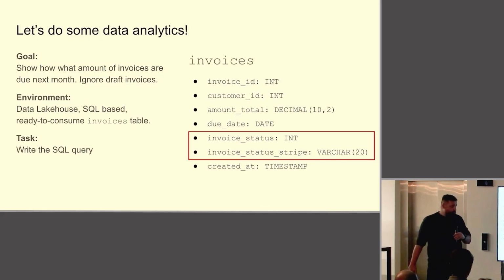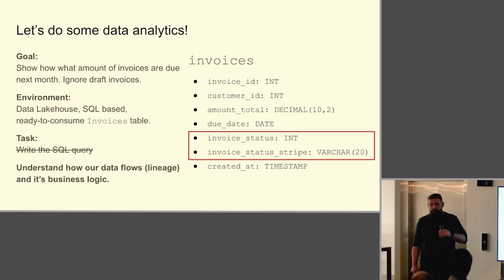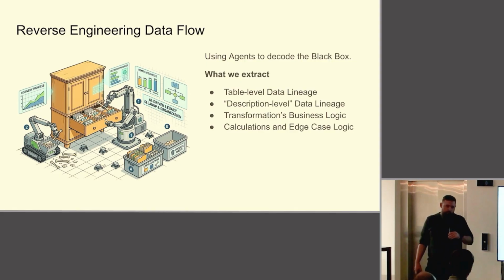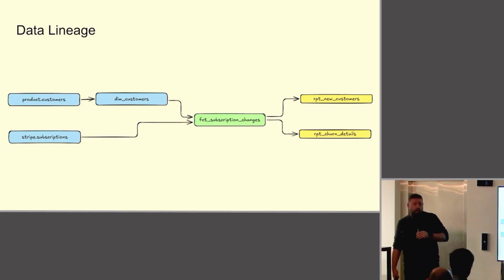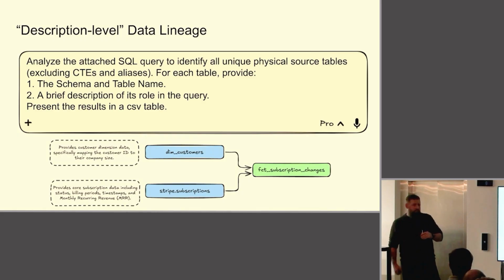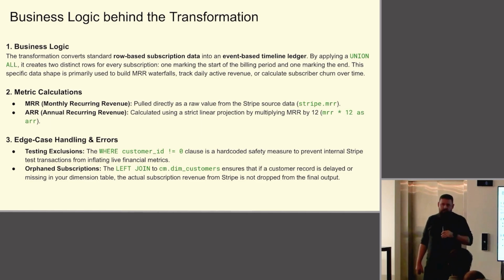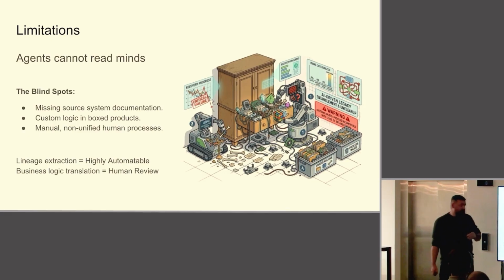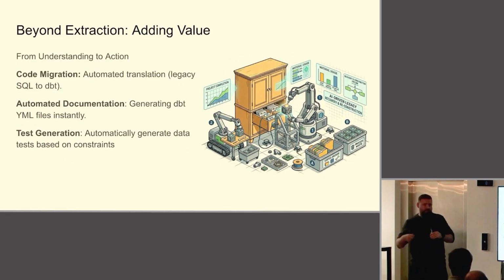Digital Archaeology - Recovering Lost Business Logic by András Lendvay | DevBP Meetup #14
Effective AI integration and organizational performance both fail without structured institutional knowledge. In modern organizations, this knowledge is often buried within undocumented legacy code as “hidden” logic and critical business rules. This session explores the methodology of digital archaeology: reverse-engineering systems to extract the “why” behind the “how,” ensuring that both human teams and AI agents have the foundational data governance and definitions required to function.

This is a presentation from András Lendvay @ DevBP Meetup #14 March 30, 2026.